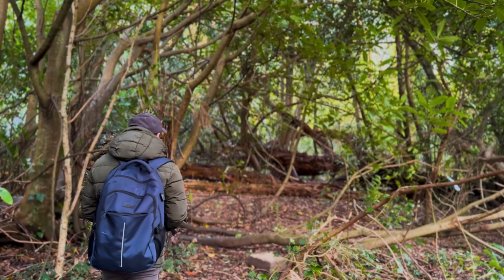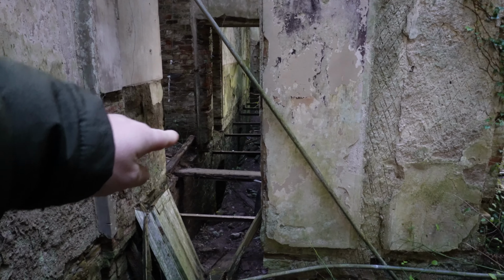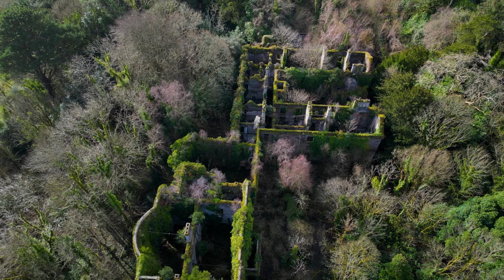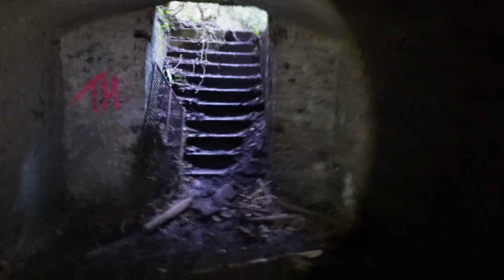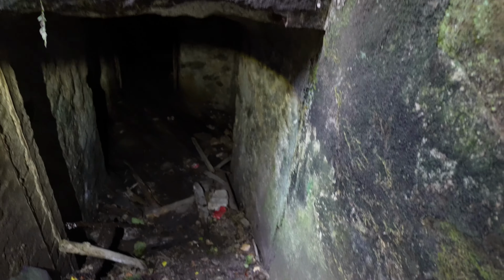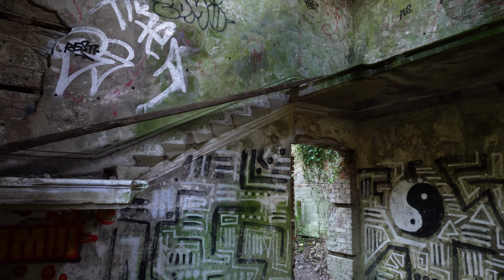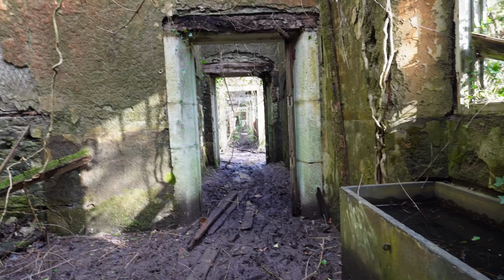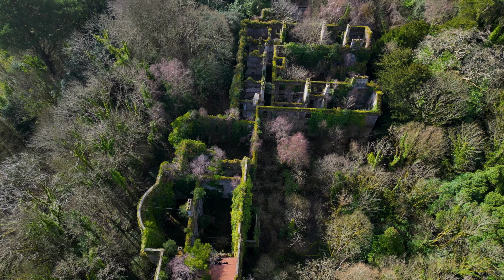Exploring Haunted Mansion Abandoned in England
400 Year Old Hidden abandoned mansion that has a LOT of secrets dating back centuries.

I adventured across the UK to find this abandoned haunted house, so I could explore it for myself and find out what is the real history behind Baron Hill Mansion.

The Bulkeley family lived here from 1618 but now just their ghosts walk the grounds.

One of the biggest mansions in the UK has now been left to nature.

Lets explore it!